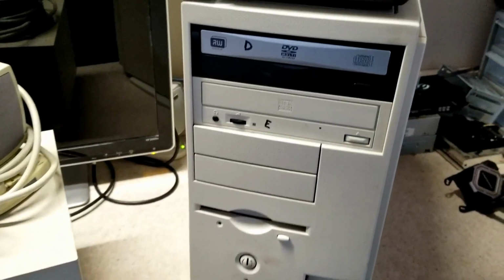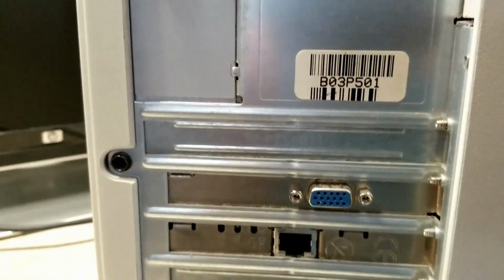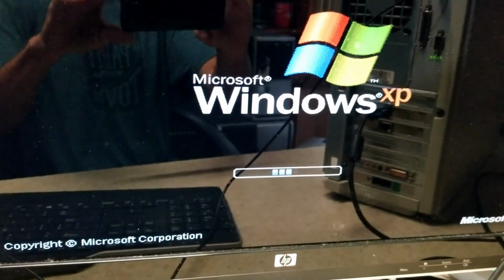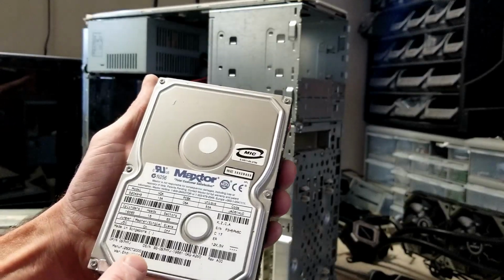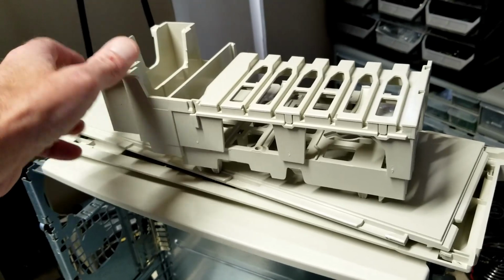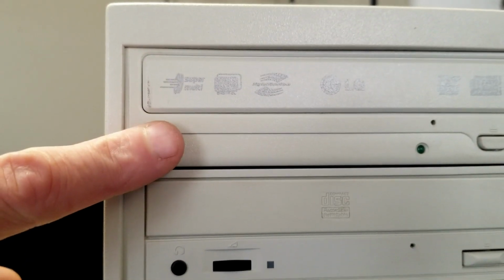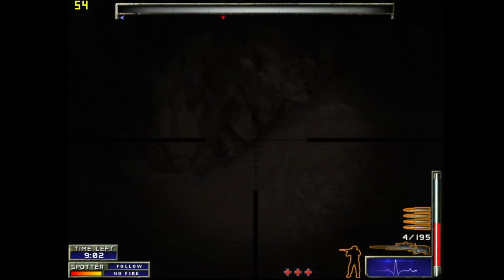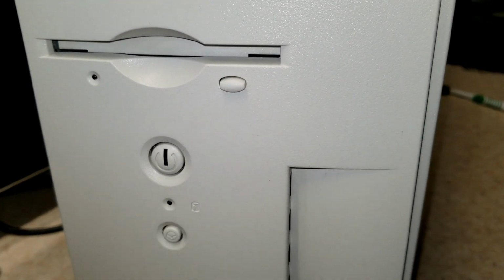Dell Dimension 4100 Restoration Windows 98 gaming PC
I found this Dell Dimension 4100 PC on marketplace for a very good price, and brought it home to restore. The PC was actually in excellent condition, aside from being dirty. Under the hood is a socket 370 Pentium 3 933, 512 mb's PC133 sdram. The original GPU was an nvidia TNT2 m64, and has been upgraded to a Geforce 2 mx400 64 mb, and the original sound blaster live ct4780 pci card was replaced with a sb0100 due to driver issues. An off colored DVD drive was also replaced with a matching colored DVD multi drive. The entire PC was disassembled, including the power supply, and thoroughly cleaned. Windows 98se was installed on the original 20gb hard drive. Under all the dust and dirt, this is a pretty mint PC! It was a fun project, and Im glad I made the trip to pick it up.